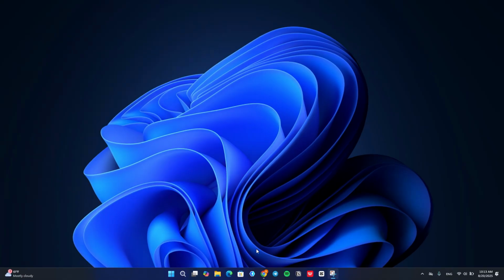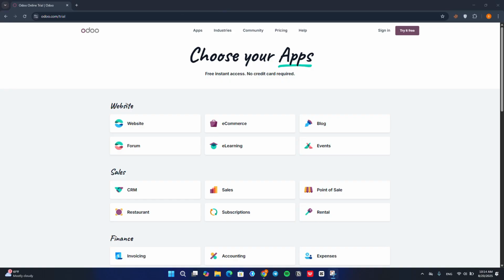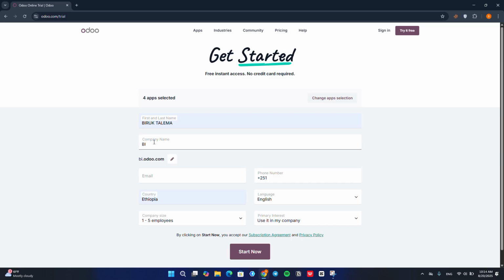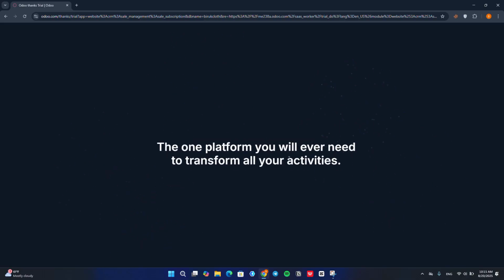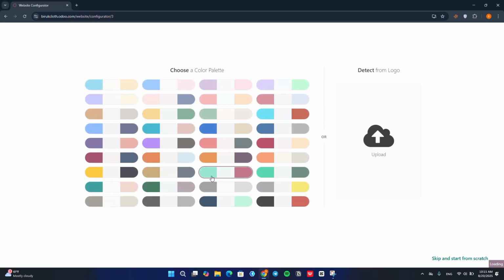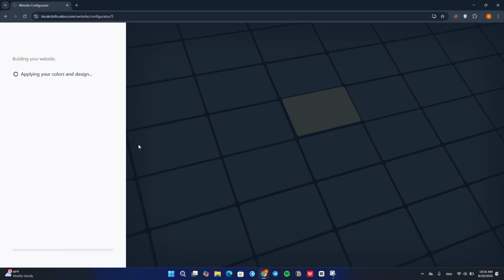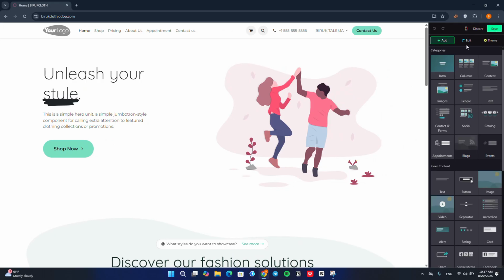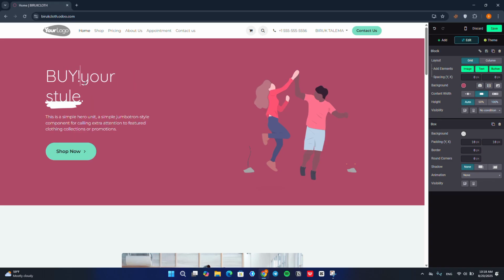Odoo ERP Tutorial For Beginners 2026 (Step-by-Step)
Master Odoo: The All-in-One ERP & CRM Tutorial for Beginners!
Ready to integrate your business operations into one single system? This odoo erp tutorial for beginners provides a full step-by-step guide on setting up and using the powerful Odoo ERP platform in 2026. This is the in-depth tutorial 2026 guide you need to master this comprehensive business software!

📈 Odoo CRM Tutorial & Core ERP Apps
Odoo is a highly flexible ERP system, available as powerful open source software (Community Edition) or as a robust SAAS solution (Odoo Enterprise). This tutorial is designed for beginners and focuses on the core modules essential for growth:

CRM Pipeline Mastery: Learn the full odoo crm tutorial 2026 | how to use odoo for beginners to organize your sales process. We show you the odoo tutorial | how to use crm & pipelines on odoo to convert leads into opportunities.

Integrated Accounting: Need to track finances? We provide a beginner-friendly segment on how to use odoo accounting software tutorial for beginners to handle invoicing and expenses.

Module Deep Dive: We explore the key differences when considering Odoo vs other systems, focusing on the integrated nature of sales, inventory, and marketing.

🌐 Global Learning & Continuous Odoo Tutorials
Whether you are in logistics, retail, or consulting, Odoo can handle your needs. We are creating a full playlist of odoo tutorials including content like odoo erp tutorial for beginners in hindi to support a global learning base.

Start your journey to better business management today!